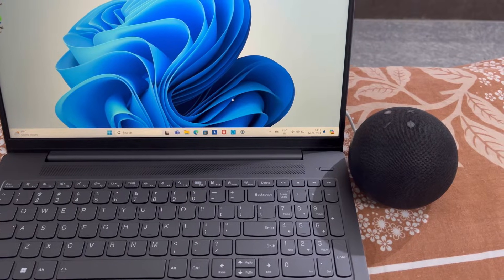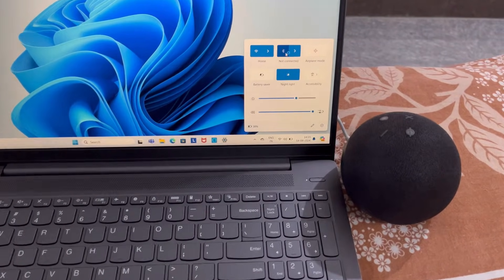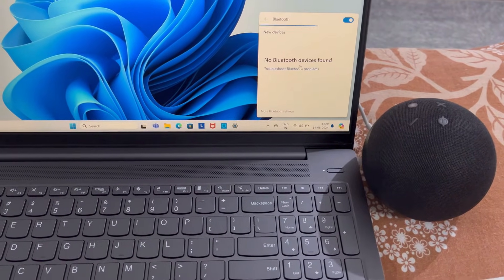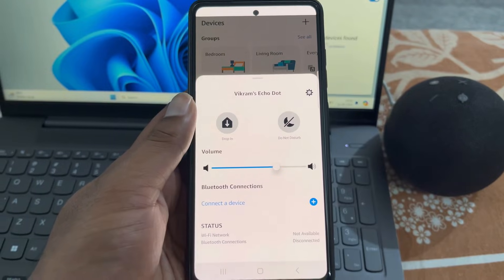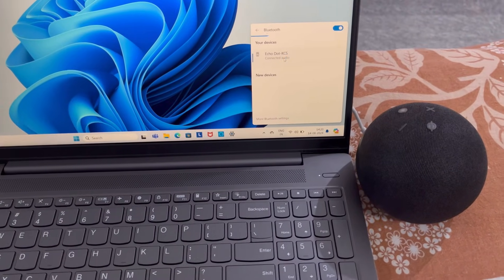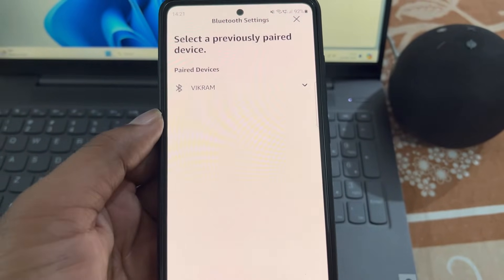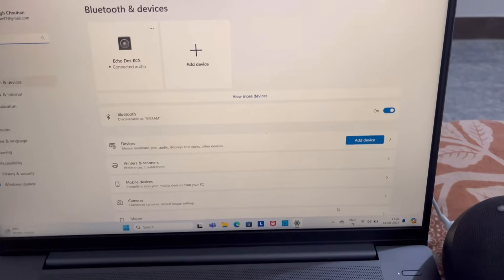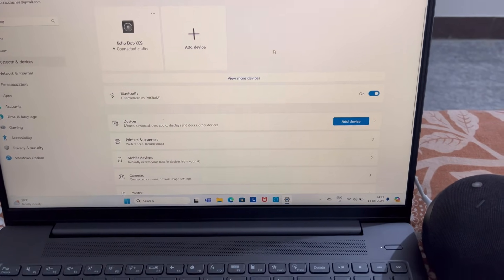How to connect alexa to laptop | Pair echo dot to laptop using bluetooth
Alexa bluetooth setup with laptop to use as bluetooth speaker